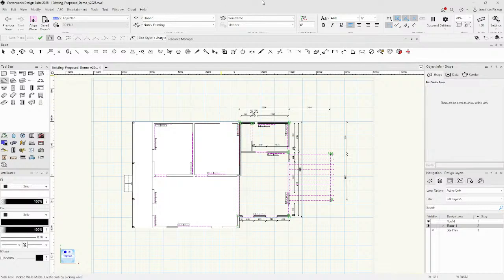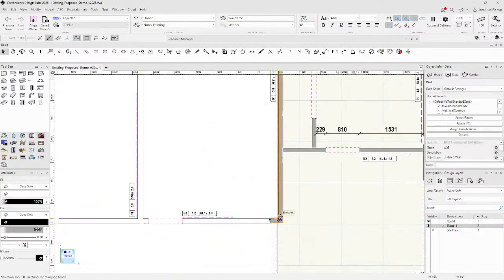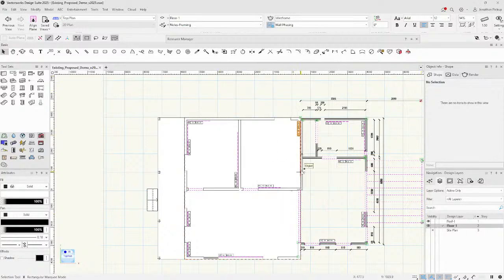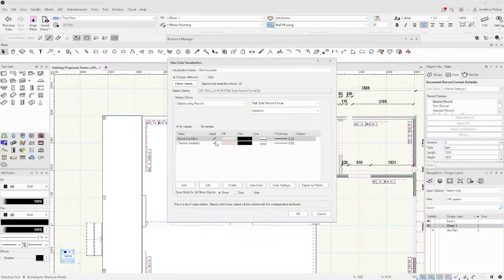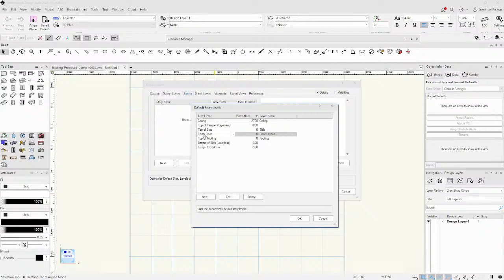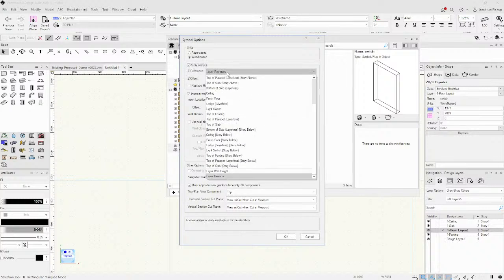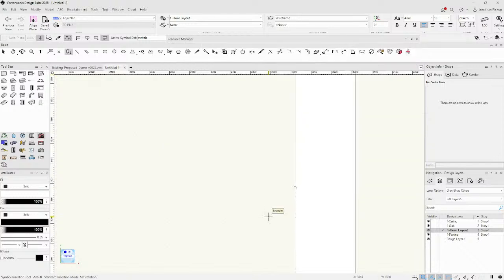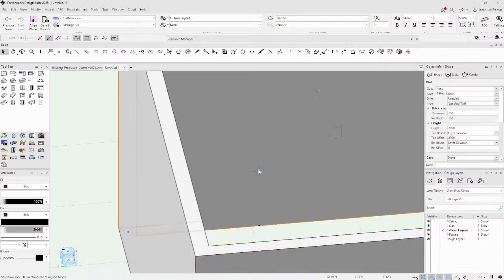Funday Friday with Vectorworks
join jonathan pickup for some tips and tricks
I looked at data visualisation for demo drawings and using stories to control symbol elevations